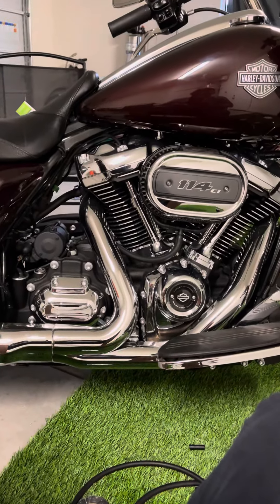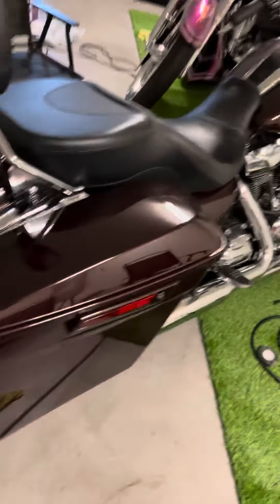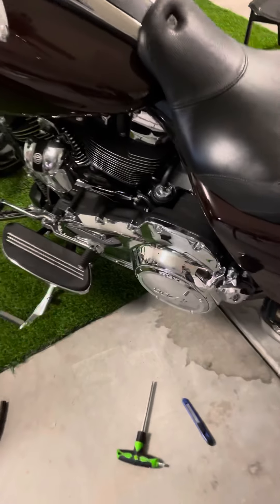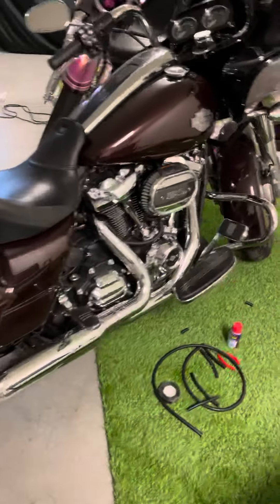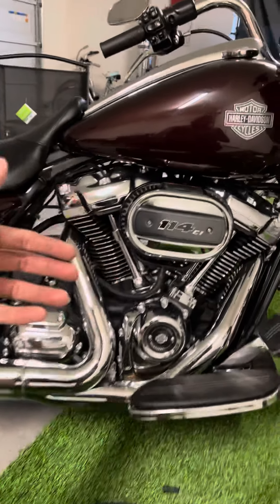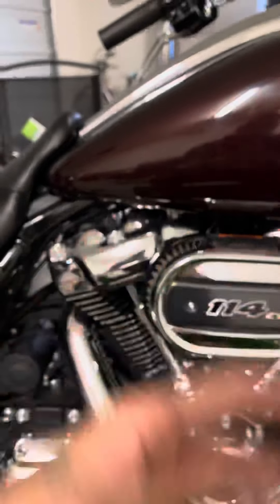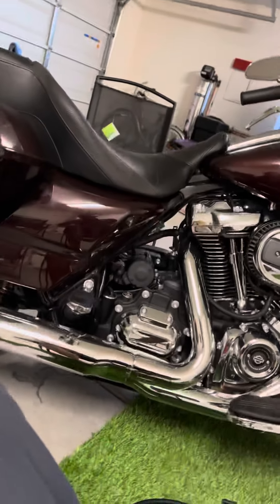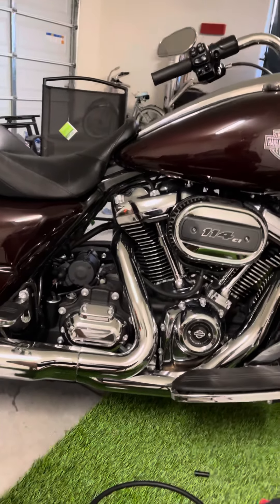DK Customs Oil Catch Can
Finished installing my DK Customs Oil Catch Can , recommend you guys to look into it might just save you some headaches later on, simple install just take your time.